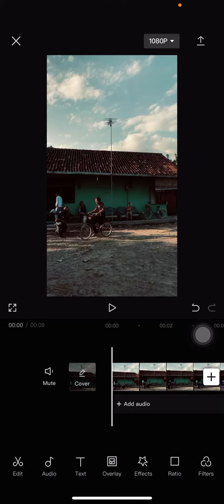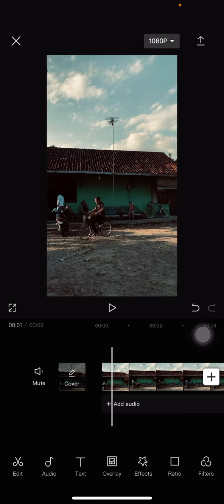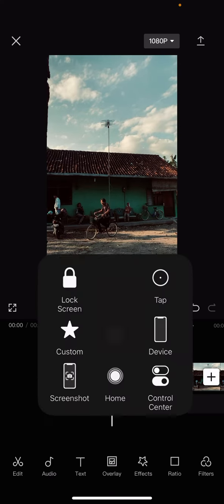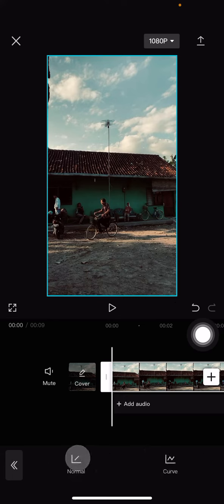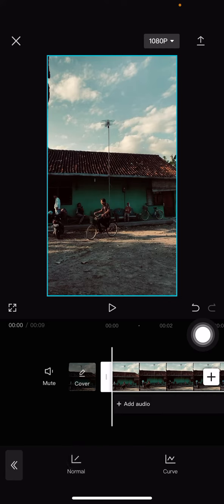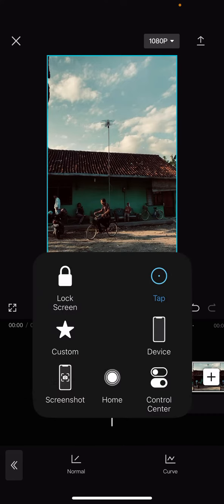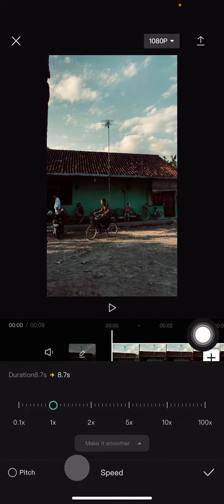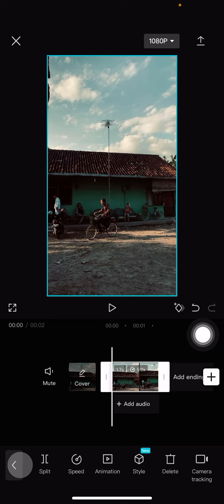~ Struggling with Slow Edits? Learn How to Adjust Video Speed in CapCut!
**Struggling with slow edits in CapCut? Learn how to adjust video speed effortlessly!** Whether you want to make your footage faster or slow it down for dramatic effect, this tutorial will show you exactly how to change the video speed in CapCut. Adjusting video speed in CapCut is simple, and it's a great way to enhance the pacing of your projects.

In this step-by-step guide, I'll walk you through how to speed up or slow down your videos using CapCut's easy-to-navigate interface. We'll explore the difference between **Normal and Curve modes** so you can choose the best speed adjustment for your video. If you've ever wondered how to make a video faster in CapCut or how to slow down specific parts, this video has you covered.

By the end of this tutorial, you'll know how to use CapCut's **Speed settings** to create the perfect video edit, whether it's for social media, YouTube, or personal projects. Making precise speed adjustments will help you achieve a more engaging and polished final product.

Need help with something specific in CapCut? Let me know, and I'll cover it in future videos!